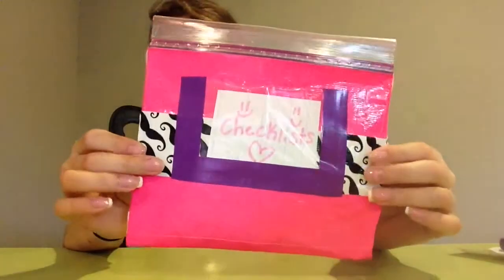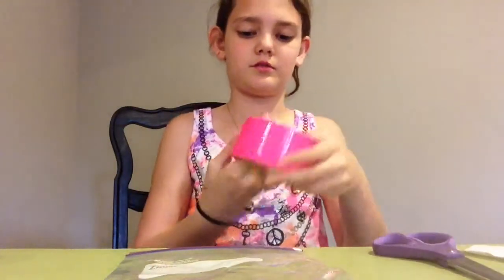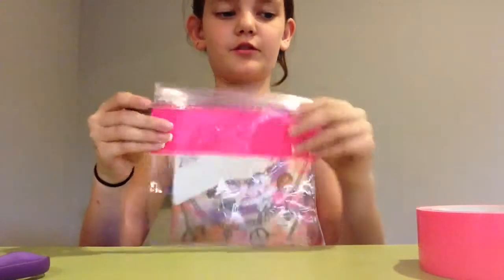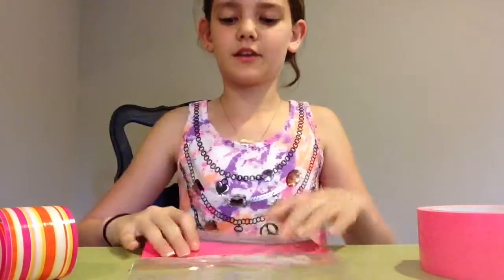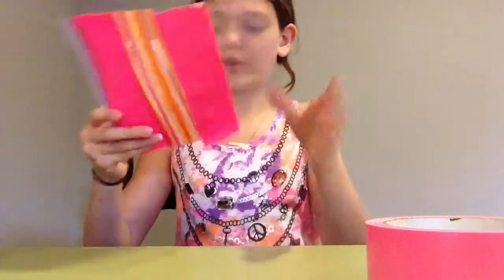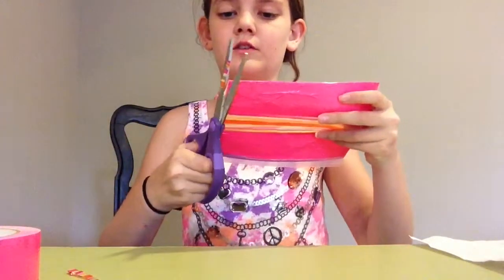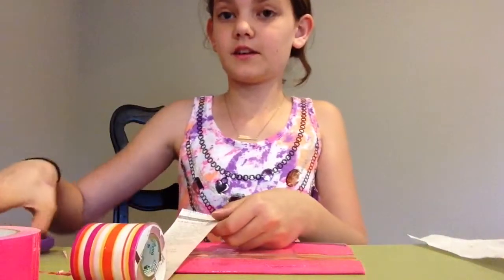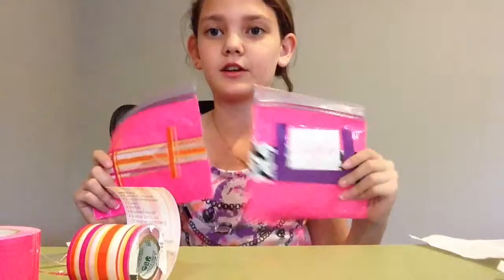EASY duck tape pouch tutorial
This is probably the EASIEST duck tape craft! I got all of my duck tape at Meijer.

Materials:
Scissors
Ziplock bag
Up to  4 rolls of duck tape